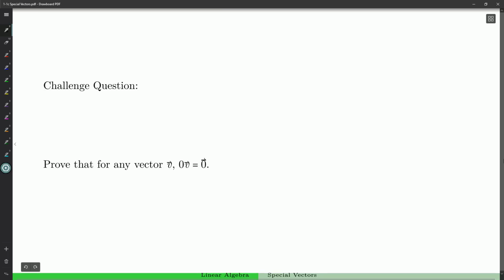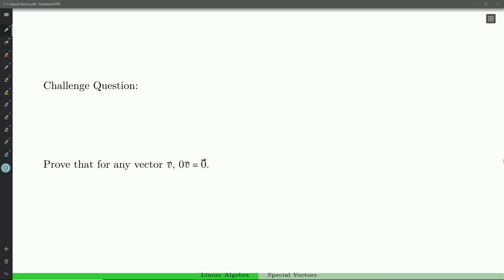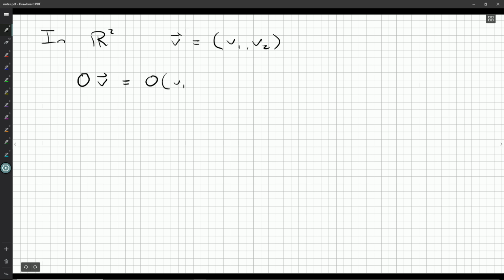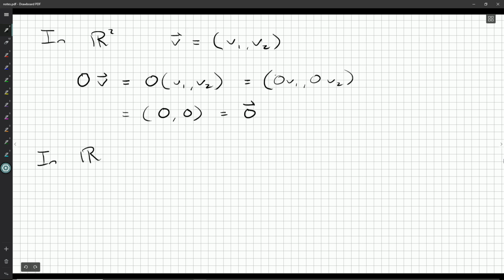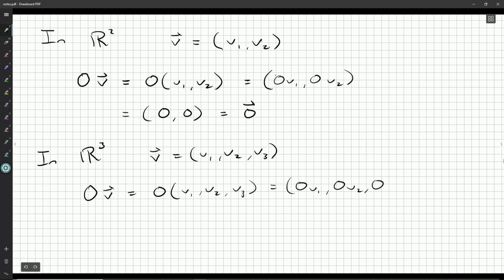1 1c 10